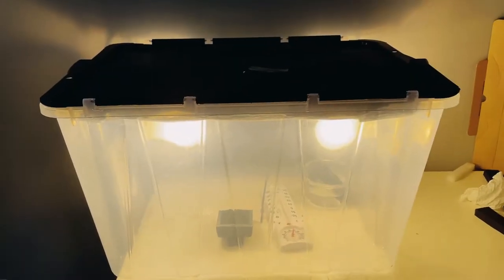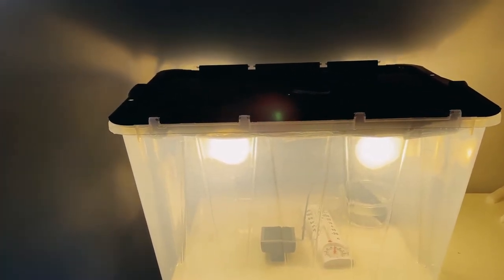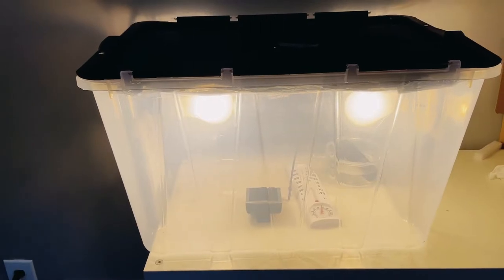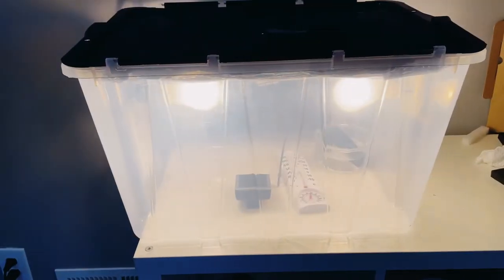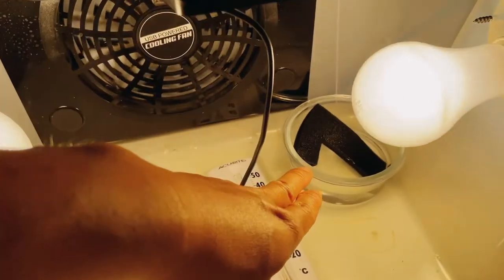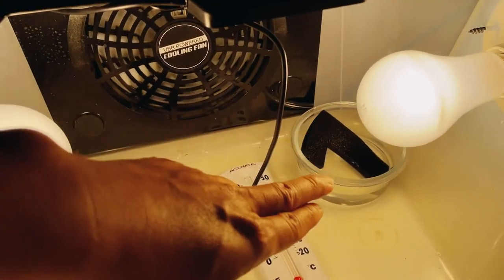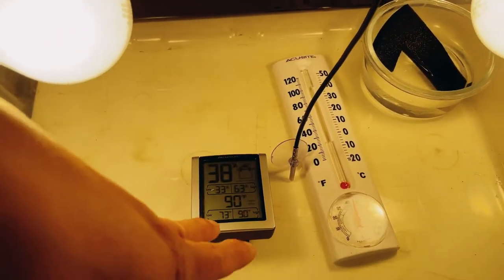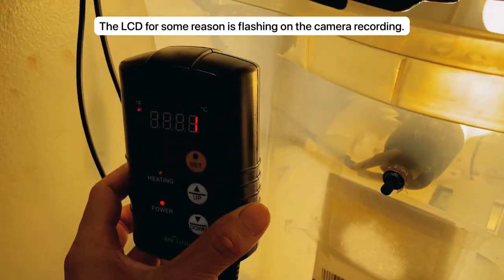How to make an egg incubator plastic bin. Hatching eggs in Incubator. Hatching quail.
I am hatching more quail using my own quail eggs with my DIY incubator.  Today I will share with you how I put together my DIY clear bin incubator and I'm hatching eggs for the first time with it with a 62% hatch rate.
This Incubator can hold more than 90 eggs.
DIY-Homemade Incubator for Quail and Chicken Eggs. Hatching Eggs In Egg Incubator. hatching chicken.

Incubator materials.
---HDX 12 Gal. Flip-Top Tote from home depot
---USB cooling fan from Alternative amazon
---Soldering Iron Kit Electronics
BN-LINK Digital Heat Mat Thermostat Controller
---150 watt light bulbs from Amazon.
---AcuRite Thermometer Pre-Calibrated Humidity Gauge

Sun Joe TJ604E 16-Inch 13.5 AMP Electric Garden Tiller/Cultivator
Greenworks 8 Amp 10-Inch Corded Tiller, 27072
9oz clear cups
Pruning Scissors
Rooting Hormone 2 Ounces

Solar Light.
50 feet solar string light

It's Just Gardening.
Making Garden Simple, just plant it and let them grow.
Gardening in Northern Virginia Zone 7a. Cold Hardy Fruits and Plants.

growing in zone 7 zone 7a
plant grafting, plant propagating.

From garden to table. Eating from the garden.
How to grow foods.
How to care for quails. how to hatch quail eggs.
Homestead, Urban Farming, Small Garden, Growing Greens, Fruit Tree.
planting, gardening, microgreens, greenhouse, farming, garden, citrus, cold hardy.